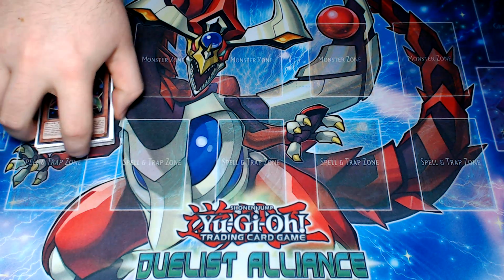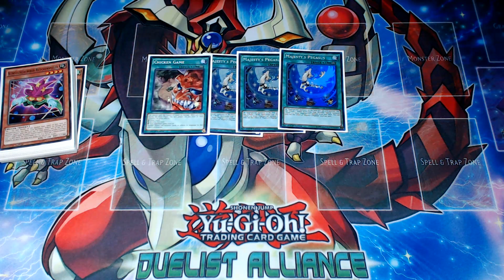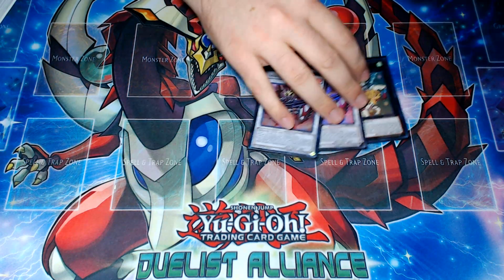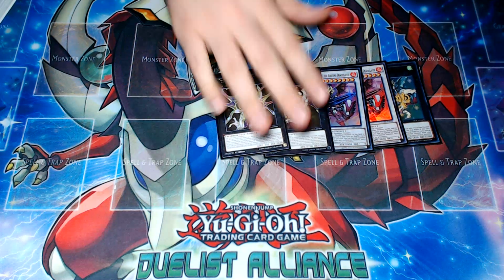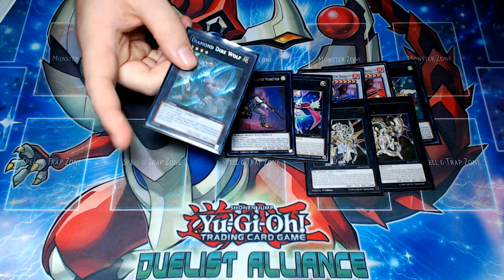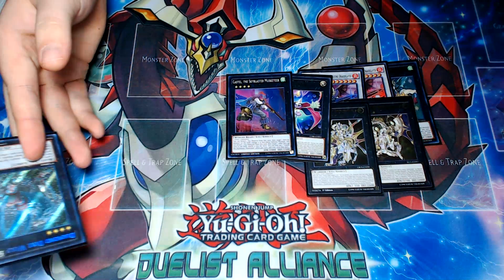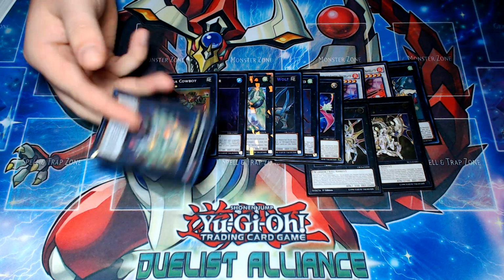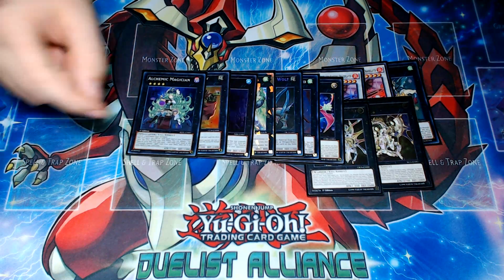Majespecter Performage - Yugioh Deck Profile - 11/21/2015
↓↓↓FIND ME ON THE FOLLOWING SOCIAL MEDIA HERE↓↓↓↓
Follow my official Facebook FanPage!
Watch/Play With Me Online
►DuelingNetwork - PhoenixFlareX
►DuelingNetwork - ! Phoenix !